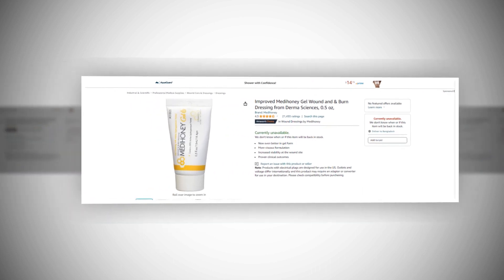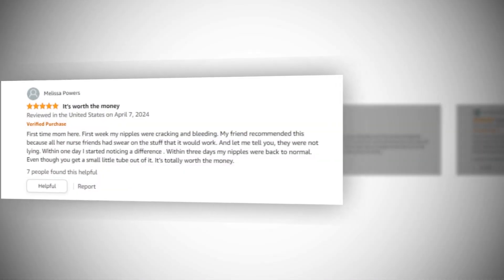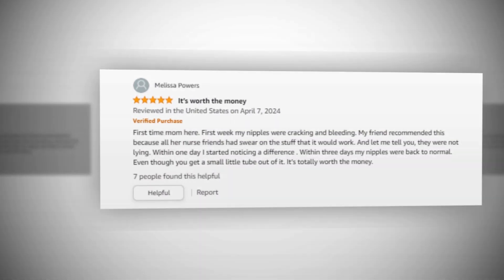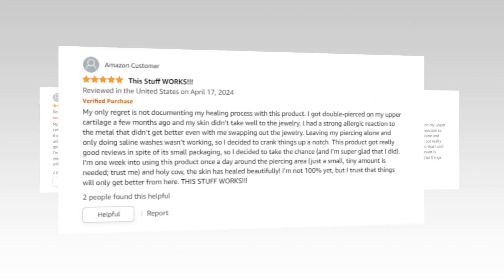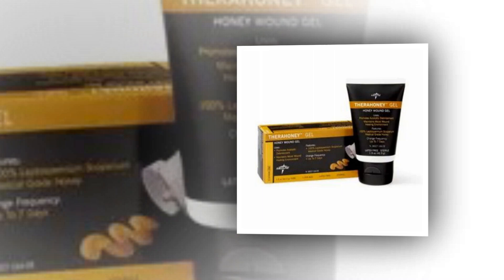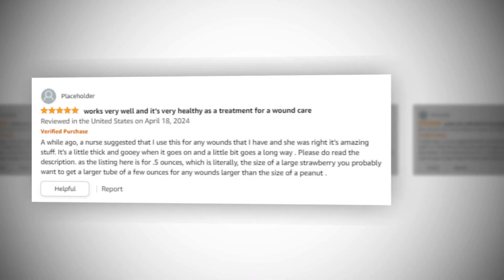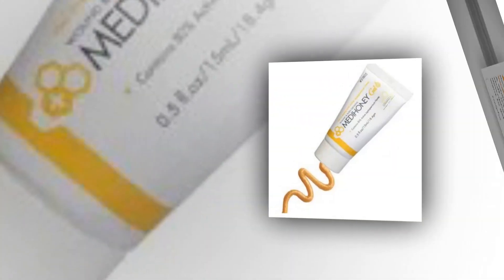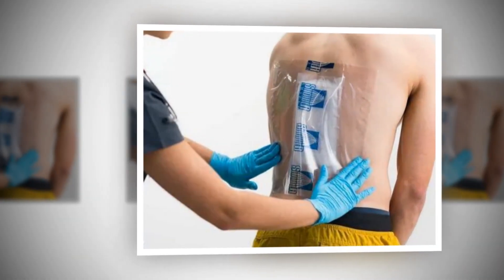Top Best Medihoney Gel Wound On Amazon 🔥